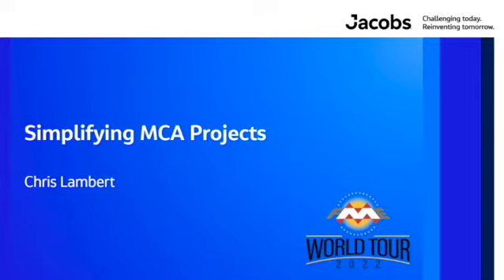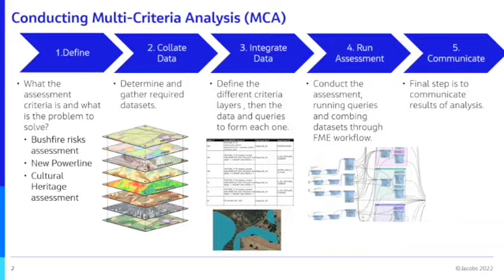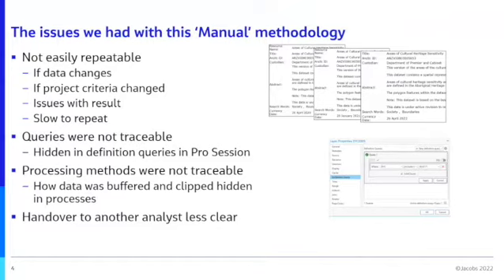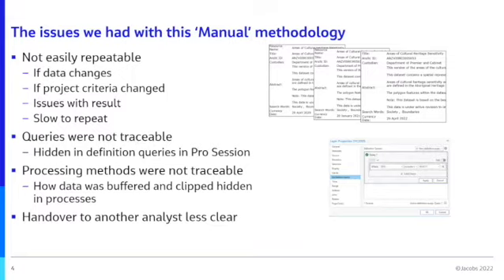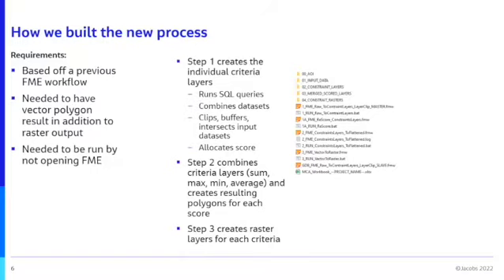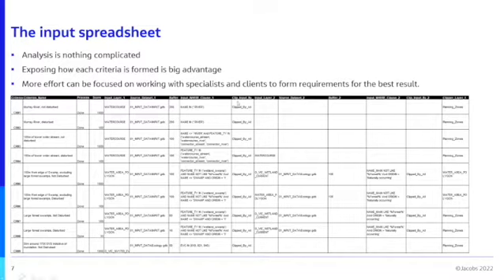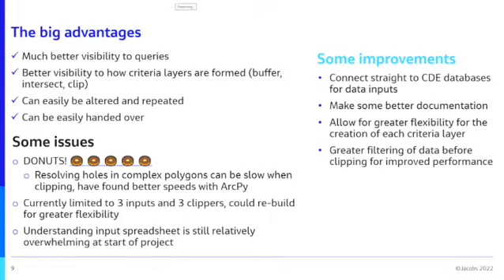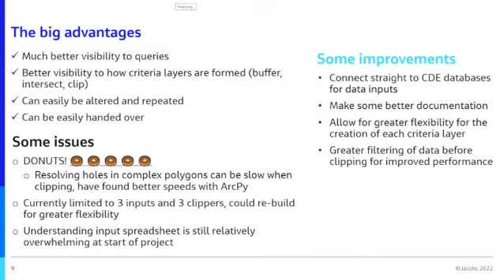Simplifying and Automating MCA Projects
The age-old, Multi-Criteria Analysis is something we regularly conduct for clients at Jacobs. Whether it is assessing the risk of sewer spills, optimal transmission line placement or where to conduct cultural heritage field work it is used in a variety of projects for a broad range of clients. For the majority of MCA projects, similar methodologies were being used, collating data, clipping, buffering and storing datasets. The issue we had though was these projects were being conducted ad-hoc with no consistent or traceable workflow for processing the data inputs. So we decided to bring in the FME machine to help us in our time of need. We built a solution that allowed us to clip, buffer, intersect and project our data how we wanted all by just editing the custom-built input spreadsheet. This not only allowed us to easily repeat the analysis when requirements or input data changed but also allowed other analysts who did not have FME experience to run the workflow by just editing the spreadsheet and pressing go. If you would like to find out example projects we have used this workflow with and the benefits we have achieved please come and see our presentation.